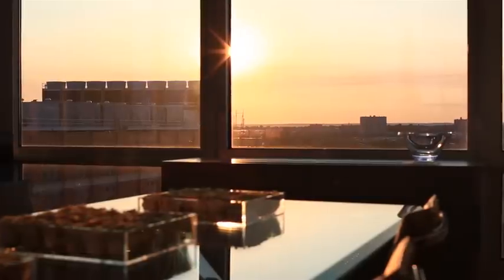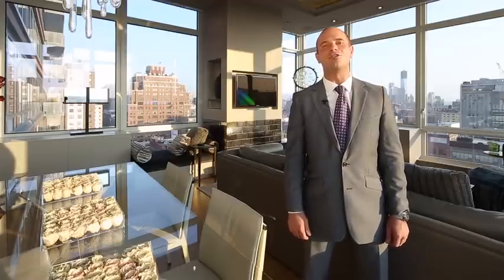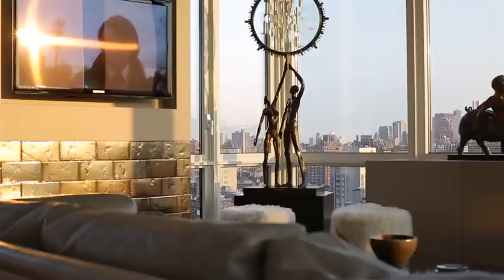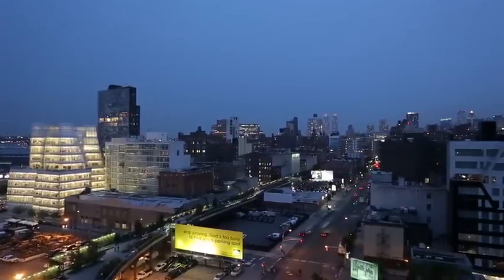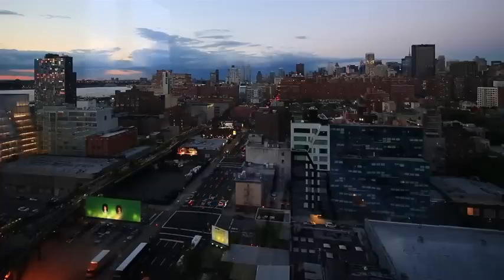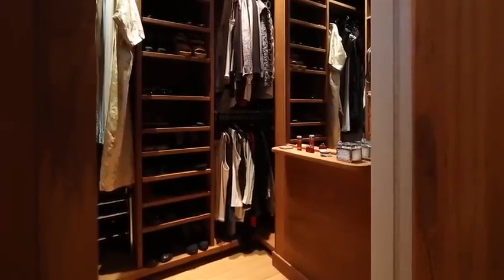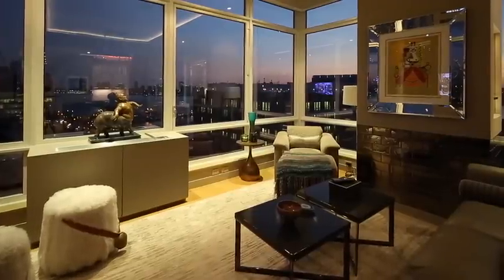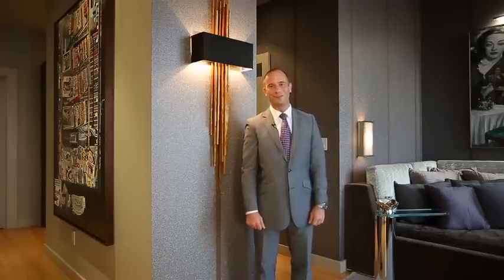UTOPIA at The Caledonia, 450 West 17th Street, Residence 2009 For Sale asking $5,500,000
The Caledonia, 450 West 17th Street, Residence 2009

The luxury of light and space.
The opulence of warm materials and rich textures.
The sophistication of a West Chelsea address.

Welcome to Residence 2009 of The Caledonia, one of lower Manhattan's most dramatic and stylish condominiums on the market today.  With 1,637 square feet of living space and 360 degree views, this home was designed by the renowned RGR Design Associates and the result is breathtaking; a home that is ideal for both casual living as well as formal entertaining.

The great room's approximate 11 foot high ceilings are supported by walls of glass that frame views as far as the eye can see of the Hudson River, the Manhattan skyline and the park in the sky, The High Line.  An open, gourmet kitchen has been equipped with Caesar stone counter tops, custom lacquered kitchen cabinets with pullouts and sink by Franke with a Dornbracht faucet and soap dispenser.

In the master bedroom, luxuriate in serenity surrounded by northern and eastern views and walls that are adorned with elegant mother of pearl wall tiles. There's an abundance of convenient storage including a custom built, teak walk-in closet. The master bathroom has been specially outfitted with a state of the art Toto Neorest 600 and custom vanity and cabinetry with marble top. There is one additional bedroom with private bathroom plus a home office and another guest bath.

Stunning amenities and beautiful design elements permeate every room including motorized solar and blackout shades, built-in surround sound speakers, custom designed HVAC cabinets, sculptured ceiling light trays and steal and lacquer pocket doors.

Managed by Related, The Caledonia is a highly sought after building because of location, views, and extremely low common charges. The high caliber list of amenity spaces is vast and includes the Culture Lounge by Assouline, the Zen Meditation Garden, a beautifully landscaped roof deck, entertainment lounge with private terrace, Equinox Gym and Spa, and Equinox Fitness Lounge with fitness concierge, children's playroom, business center, storage*, bicycle room*, and on-site parking*. (*Separate lease agreement)

Common Charges: $1732
RE Tax: $397.66 w/421A Abatement
 3 Bedrooms | 3 Bathrooms
NSEW Expos | Approx 11' Ceilings
Approx 1,637sf/152.08sm

Marketing & Sales by Co-Exclusive Broker:

Eric Zollinger, President
Zollinger & Associates
co-exclusive with Horacio LeDon Real Estate